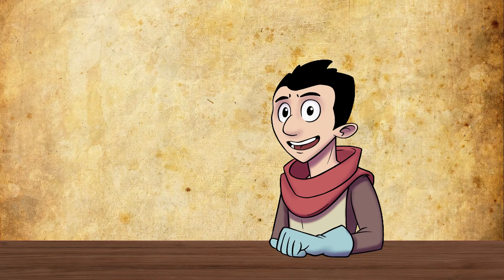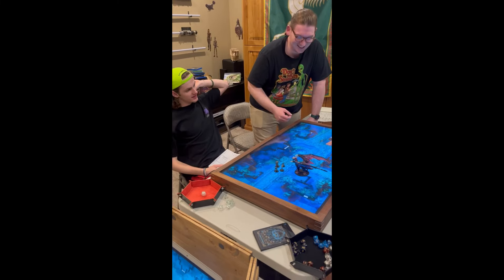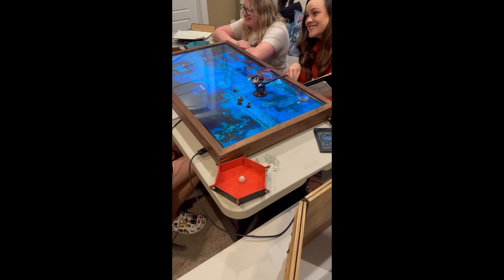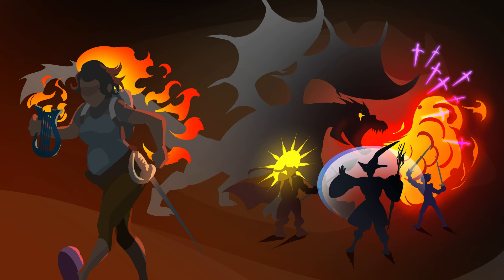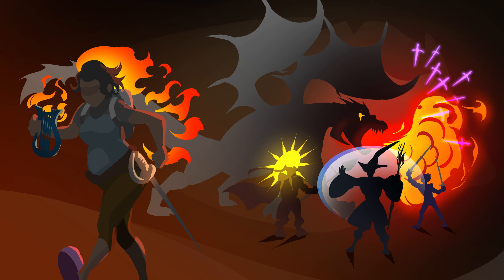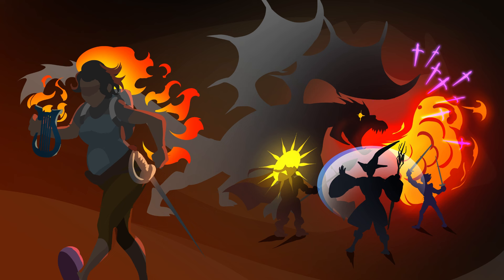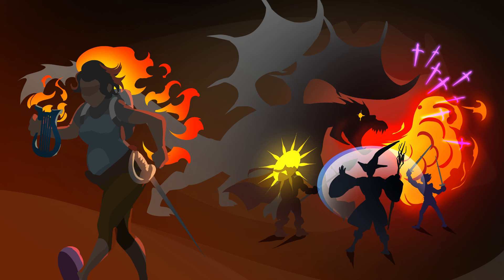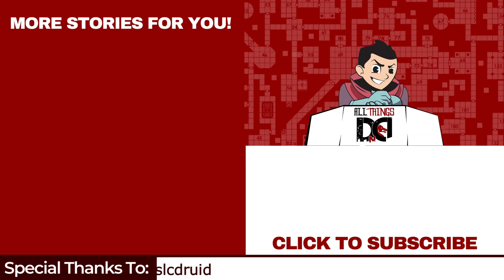DM Ruined A 6 Year Campaign By Turning My Character Into a Trad Wife | Narrated D&D Story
Nasa Built, Beautifully made gaming tables for the next generation of gamer!

Credits
Story Source: Reddit
Video Editor: Shawn Kadian
Narration: Lonny Foran
Thumbnail Art & Channel Artwork: NalaFontaine (Twitter/@nala_fontaine)